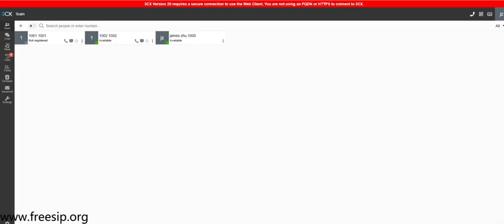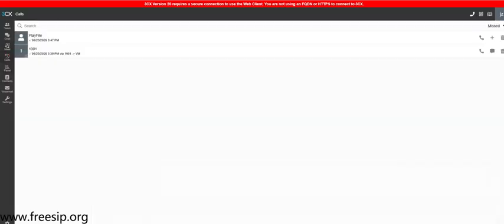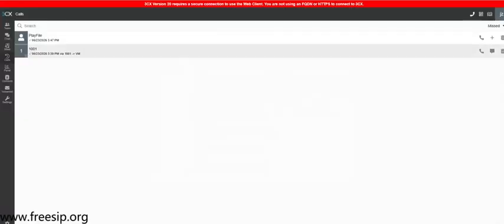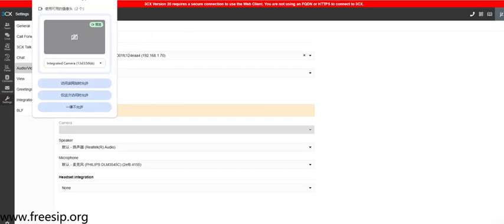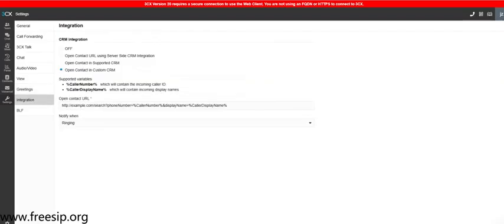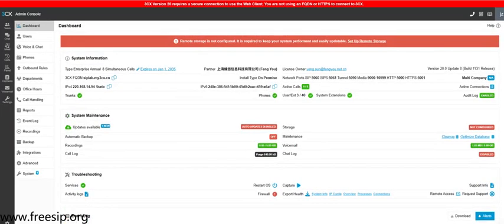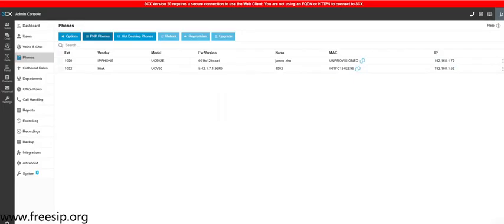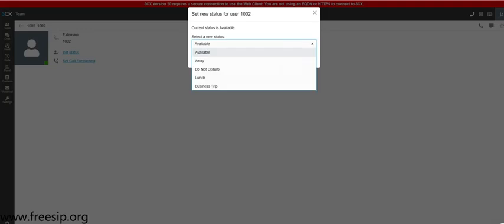3CX Htek IPPBX Overview 1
Overview of 3CX and its harmonious compatibility with the Htek UCV50. 📞✨